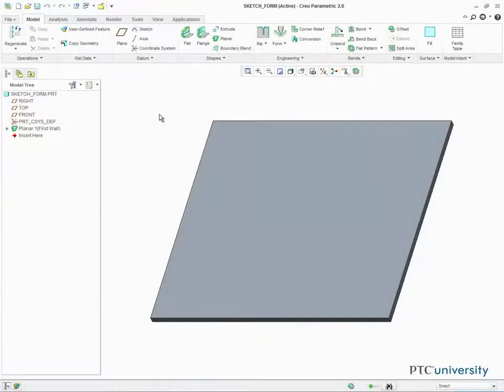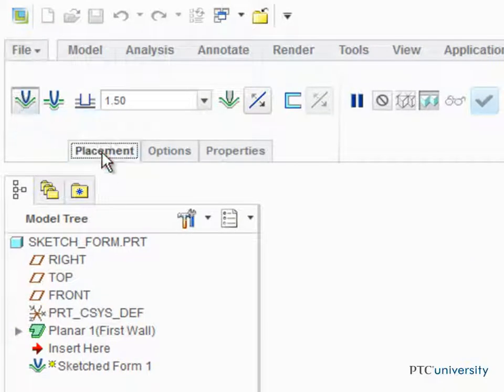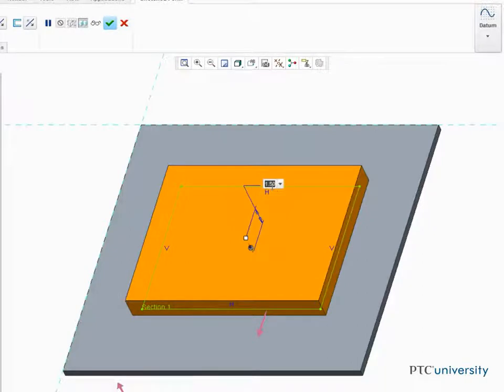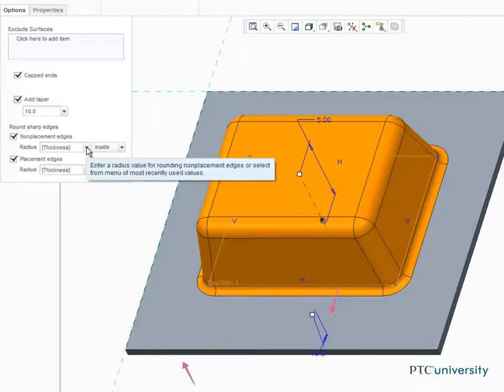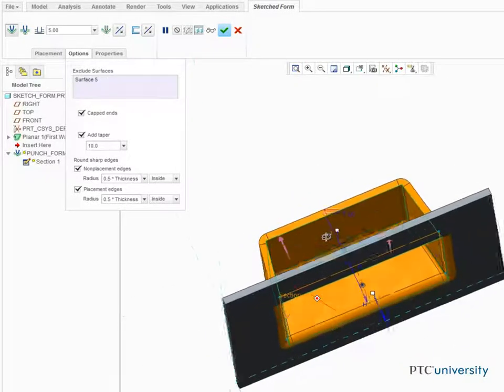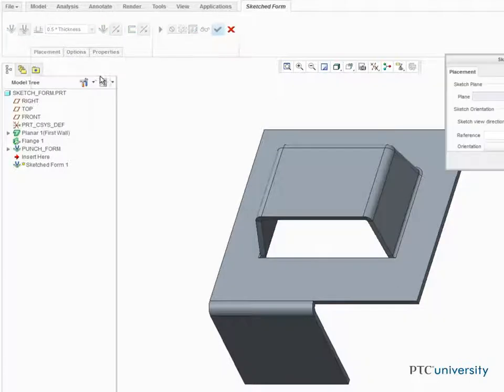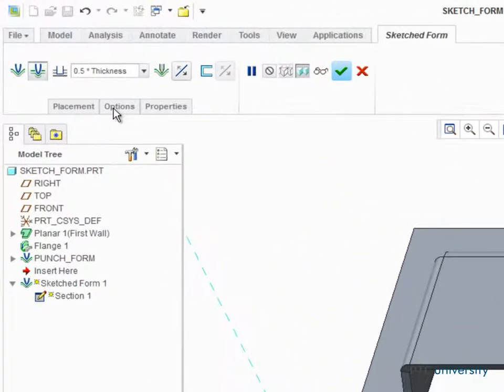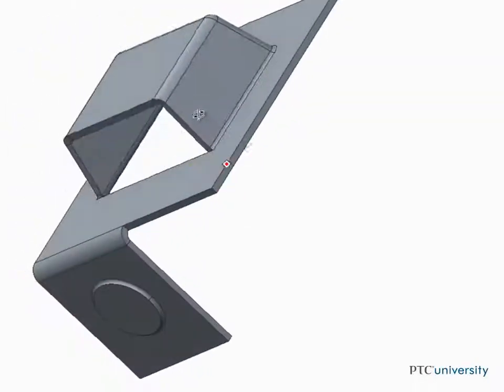Tutorial Creating Sketched Forms - Creo